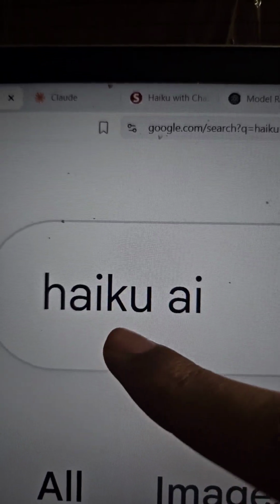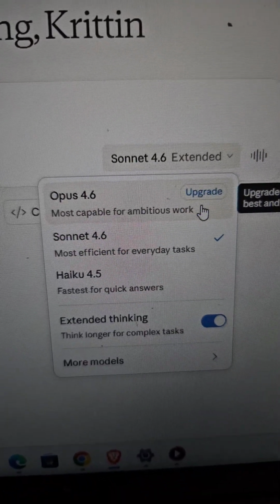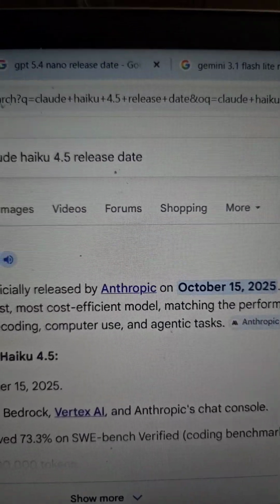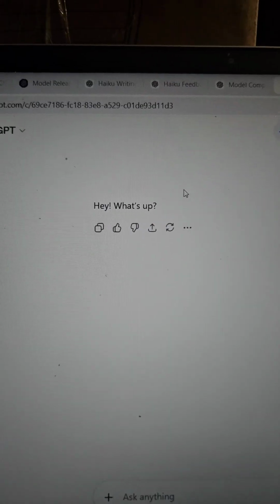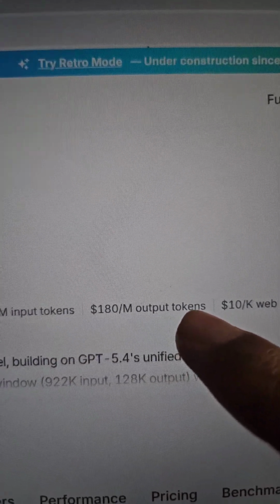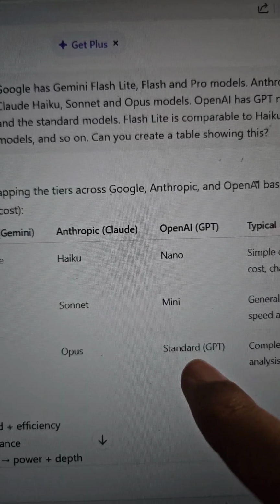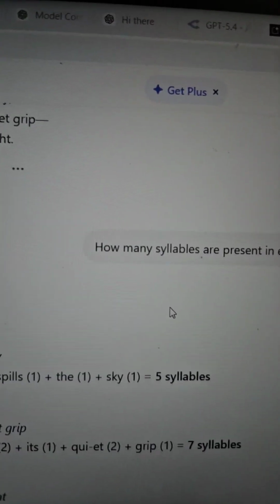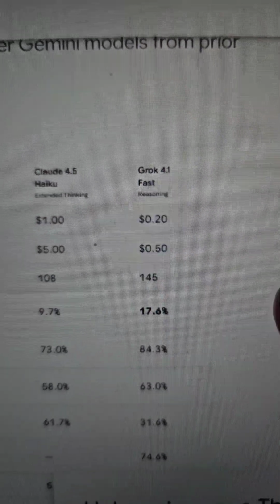Haiku AI: Poem or AI Model? (Explained)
In this video, I explain Haiku AI — both as a type of Japanese poem and as an AI model in the Claude series.

If you’ve heard of Haiku in different contexts and found it confusing, this video breaks everything down clearly.

In this video, we cover:

• What a Haiku poem is and how to write one using AI
• How to generate better haikus using free AI tools
• How to get feedback and improve your haiku
• Things to keep in mind when using AI to evaluate poetry
• What Claude Haiku is and how it compares to other models
• Overview of Claude models: Opus, Sonnet, and Haiku
• Comparable models from Google and OpenAI
• How to choose the right AI model for your needs
• How to use these models for free
• Understanding AI thinking modes and benchmarks
• When to compare models vs when to focus on results
• How to get the best output without overthinking the tools

Whether you’re interested in poetry or AI models, this video will help you understand Haiku AI from both perspectives.